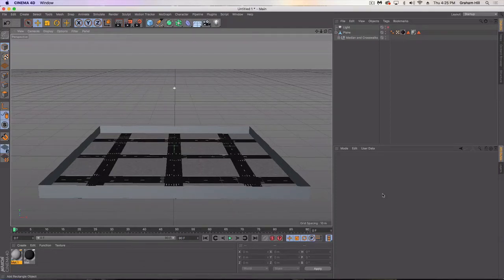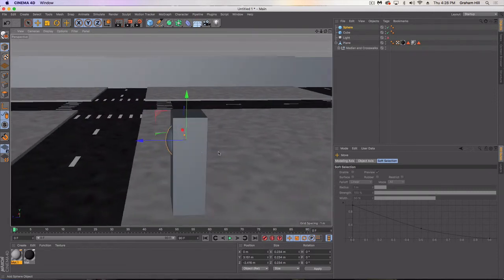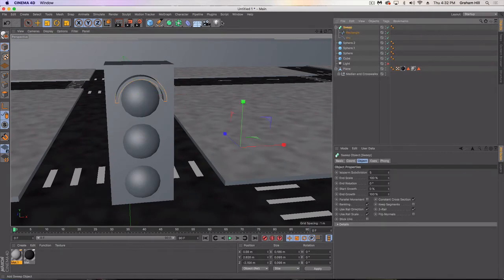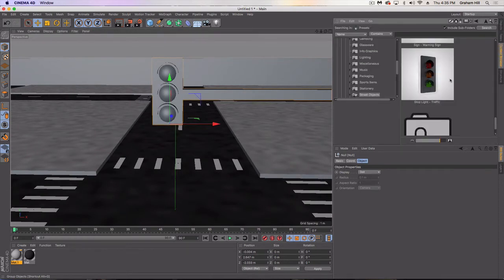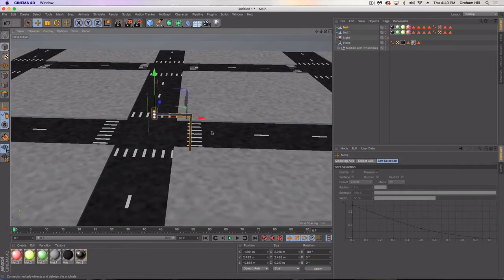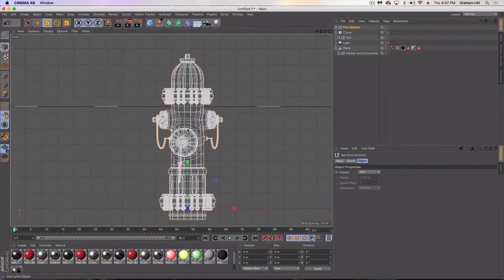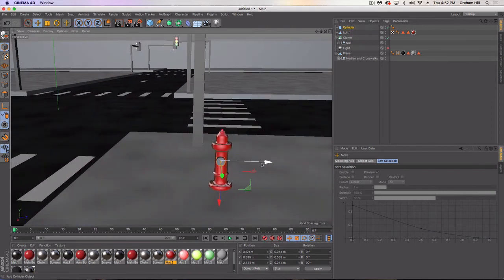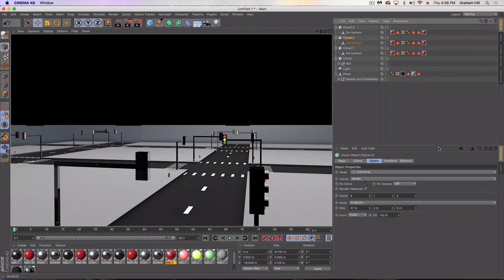3D Model a game map in Cinema 4D for Unity - Part 2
Here, we begin to add some of our 3D models, creating them from scratch.